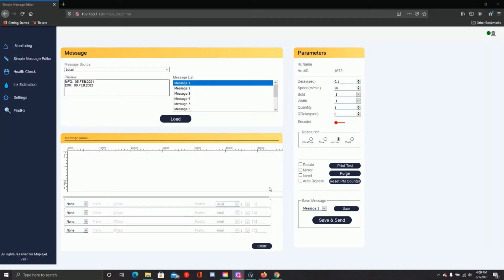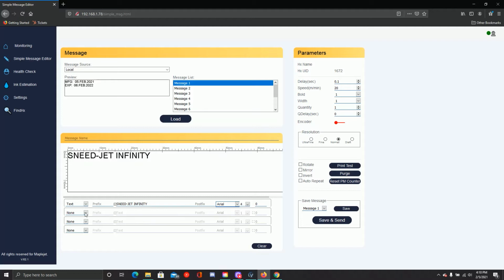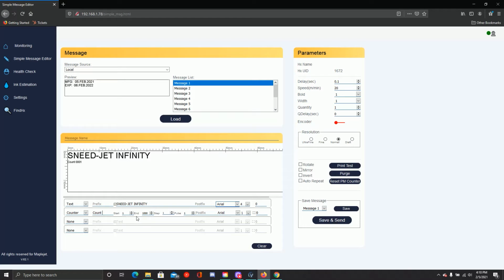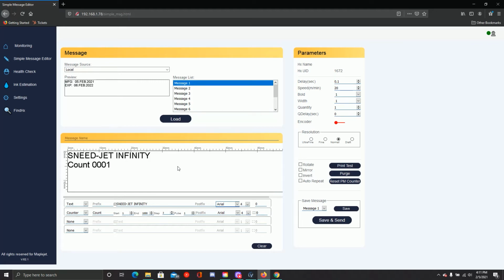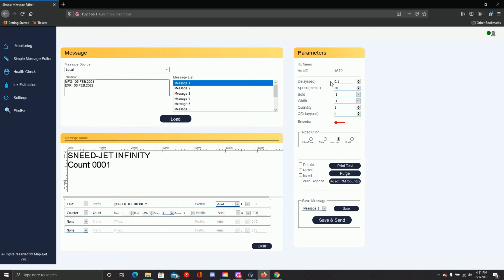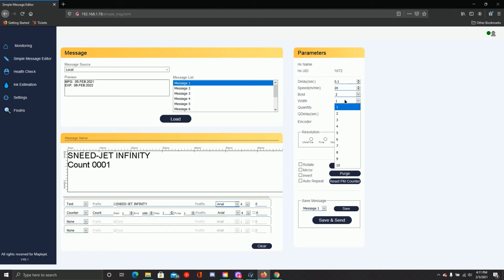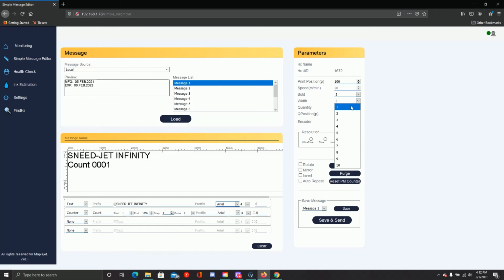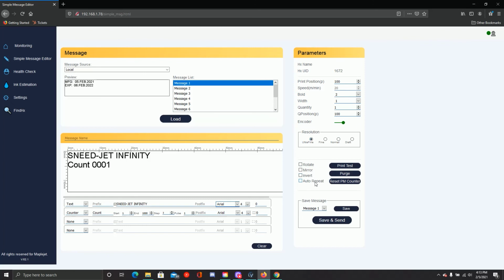SNEED-JET Infinity - Message Creation & Print Parameters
Sneed Coding Solutions, Inc.